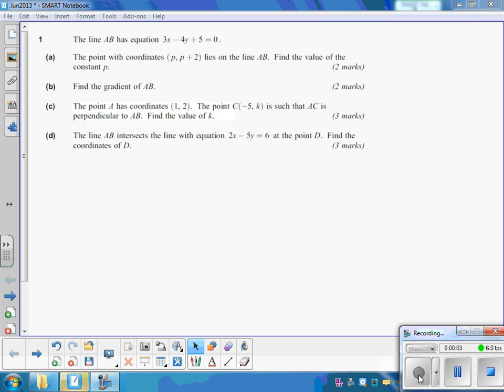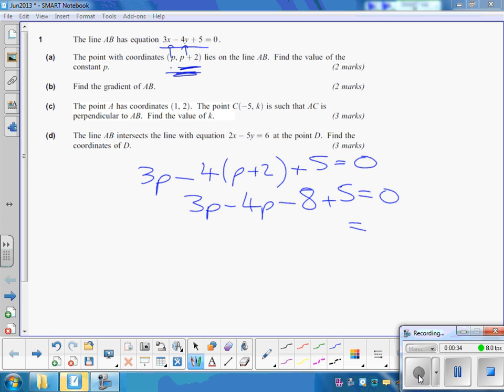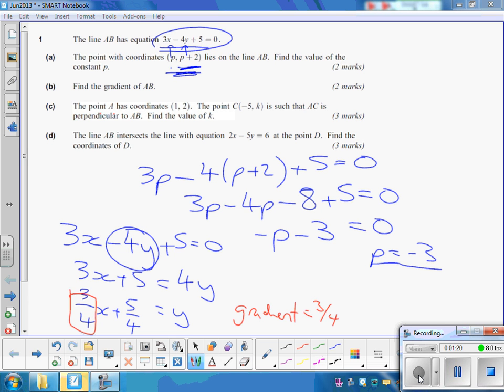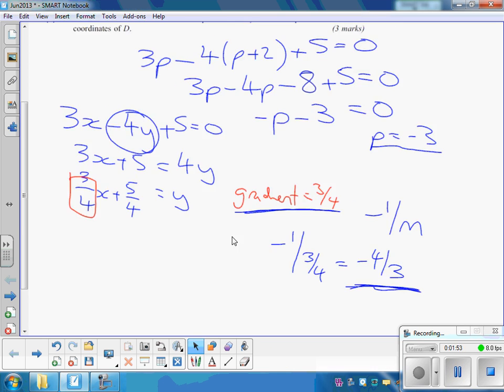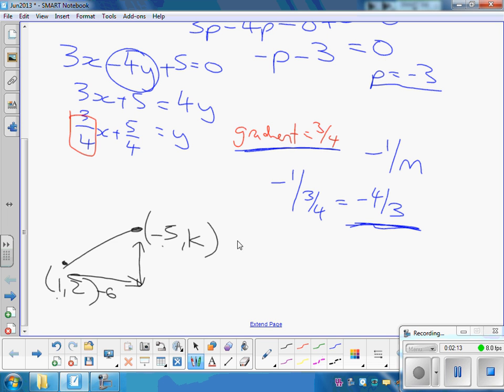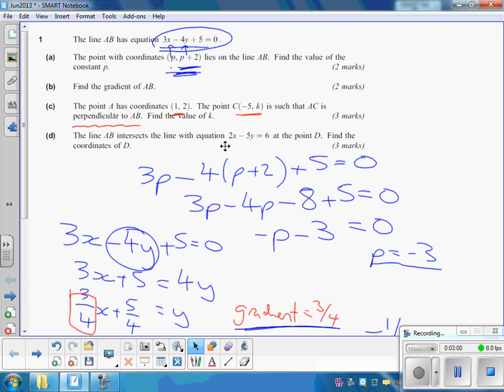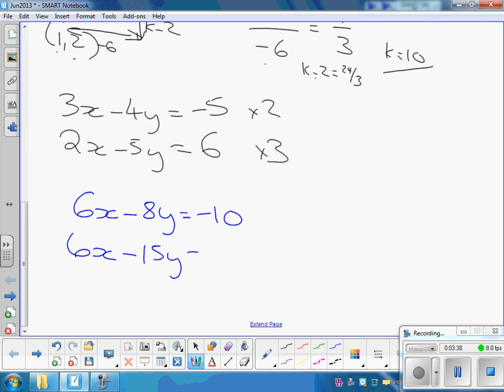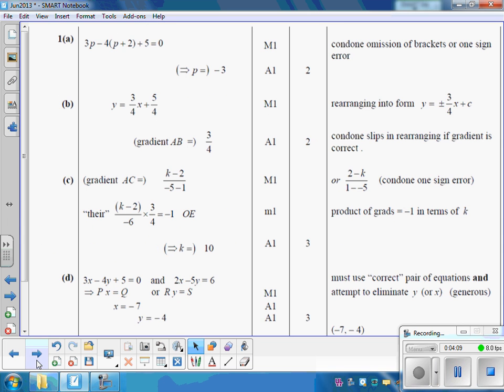c1 jun13 q1